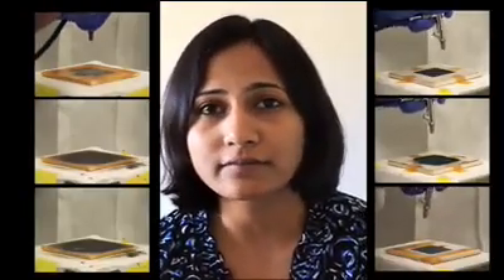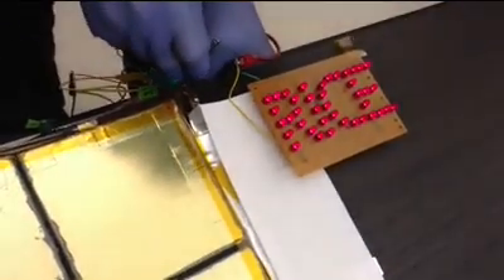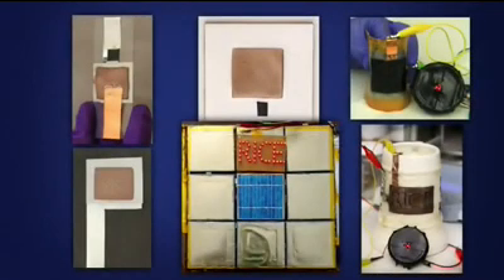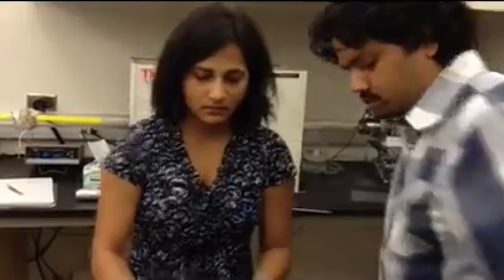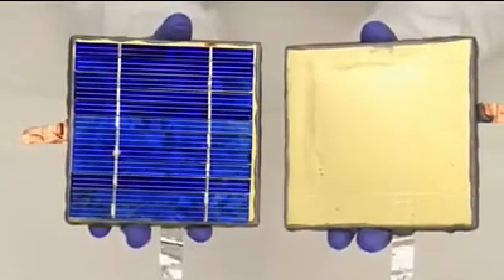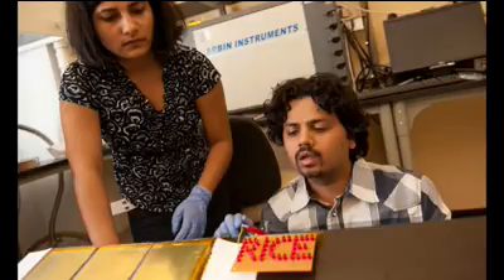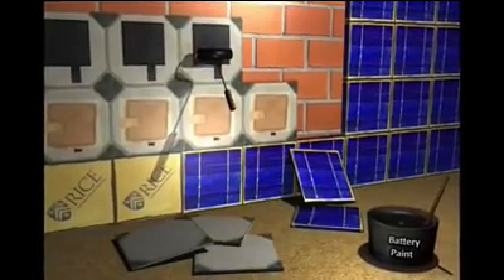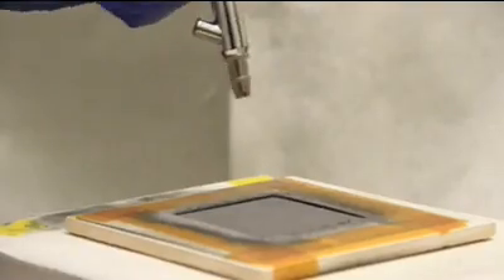Paint-On Batteries Packaged with Solar Cells is a Symbiotic Pair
Converting electrodes and other electric battery components into paint is no easy task, and spray gun is not an instrument electric engineer is used to operate with. Ironically, in near future you might not have to be an electrical engineer to make a battery.
Rice University Team of researchers has come up with the disruptive idea to form the battery components: to paint them right over the target surface. Technically, this approach makes it possible to turn any surface into battery and it's a cool idea!
But let us not go into futuristic designs quite yet. The closest opportunity lies right in the front of our eyes, in resolving solar energy problems. Sun-light employment industry has one big flaw: day light limitations. Solar cells produce lots of electricity during day time and none at night which is not fair towards the electric grid demand because grid loves consistency. True, humanity consumes most of the electricity during the day time when businesses are open, but there is an unarguable 24-7 need for the electricity that cannot be denied.
Back to the paint-on batteries, remember how media streaming works? You PC memory buffers the first minute or so of a song to make sure your music does not get interrupted no matter what happens with internet connection. The paint-on batteries could be the great candidate to buffer the day-time energy.
Solar cells and paint-on batteries need one another; it is a naturally symbiotic couple. The excess of energy should be stored during the day time right on the spot and distributed during the night so everybody could win. If truly cost effective, paint-on batteries could become the inseparable part of solar cell installation package in a very close future.